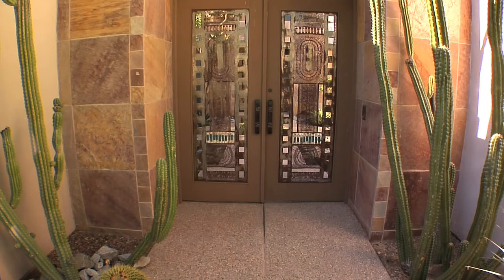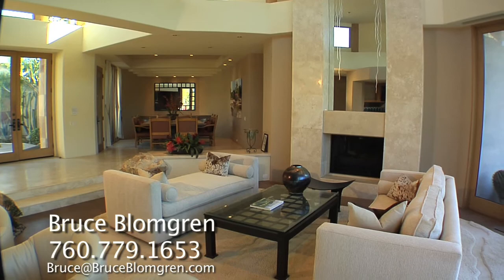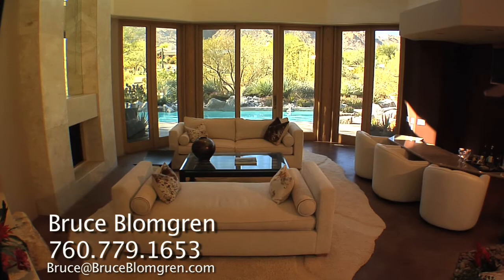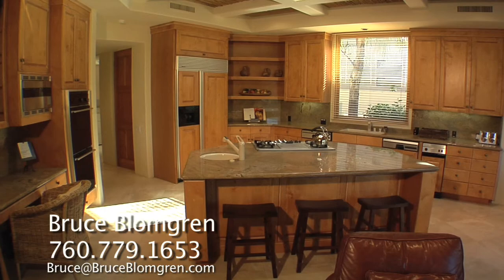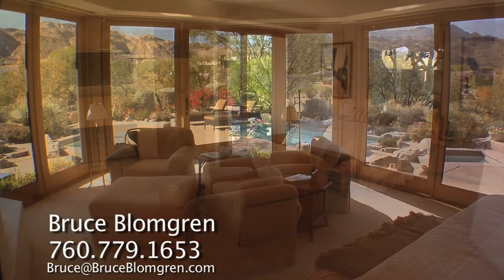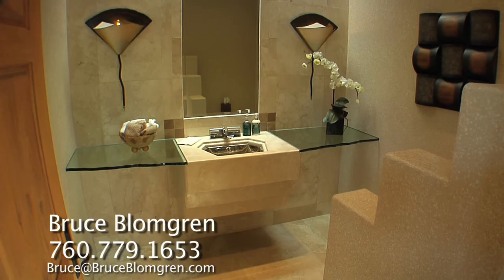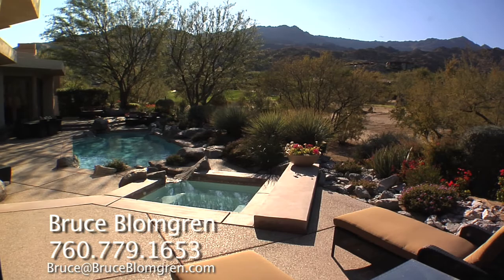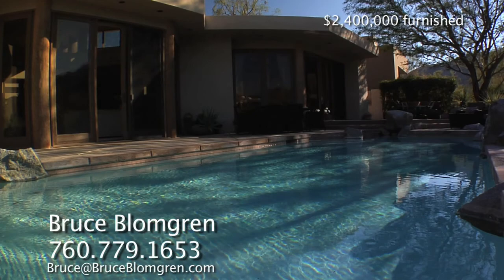Bruce Blomgren & Associates 107 Tamit.mov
This Custom home is very aggressively priced for today's market! Owner has 2 homes at Bighorn and wants this one sold! Just a short walk to outstanding Bighorn amenities: Clubhouse, Spa & Fitness Center, Tennis, Swim Center, Marketplace with Starbucks & the Dog Park! 4 Bedrooms, 4.5 Baths, Family Room off the open kitchen with breakfast nook. Granite boulders incorporated into the blend of Santa Fe & Desert Contemporary architectural design. Travertine flooring and natural stone finishes thru-out. Spacious master suite with seating area and fireplace, new flat screen TV. Luxurious master bath with spa tub, natural surfaces and 2 walk-in closets. All bedrooms have private baths, plus powder room. This great home is located on the 9th Fairway of the Mountain Course, with dramatic Santa Rosa Mountain views. Fully furnished as viewed, most TV's are new, 2 new AC units. May consider a trade. You won't be disappointed here!